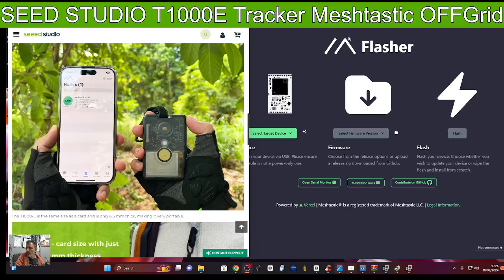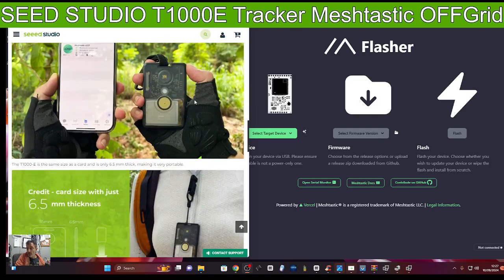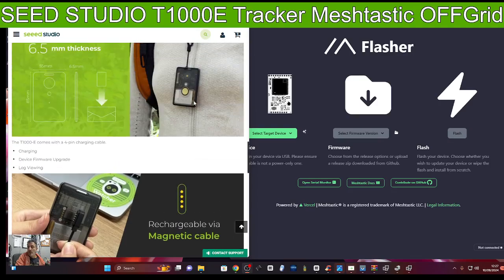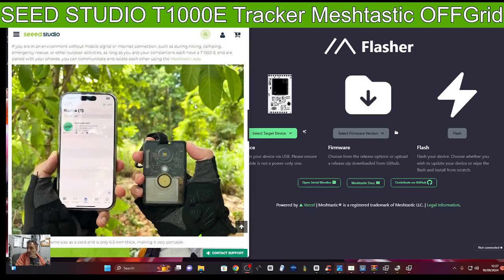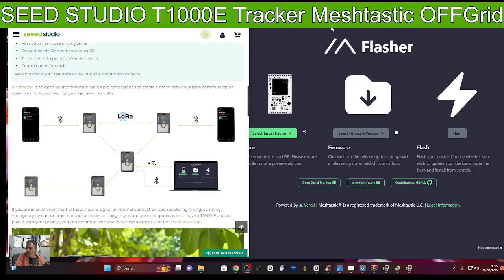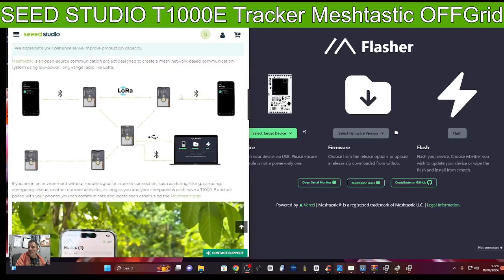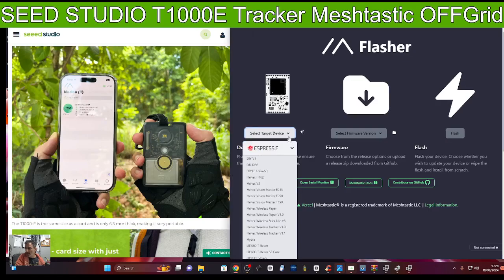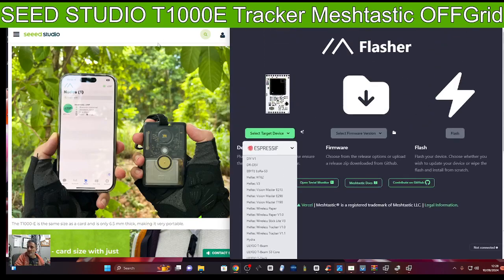Seeed T1000E Meshtastic Tracker